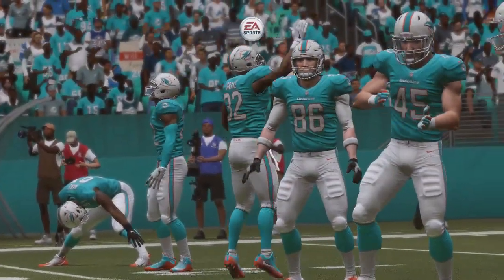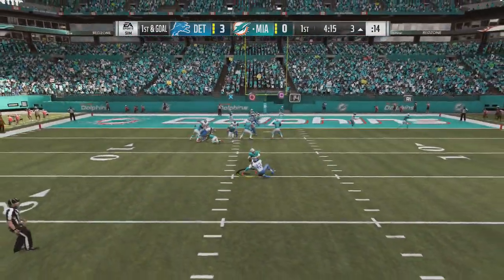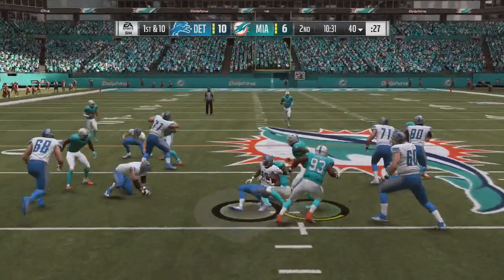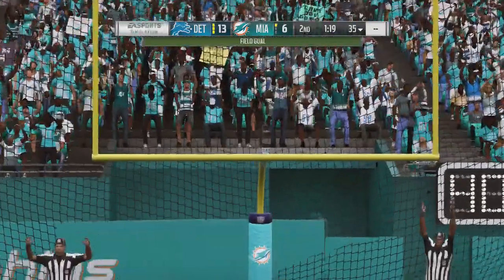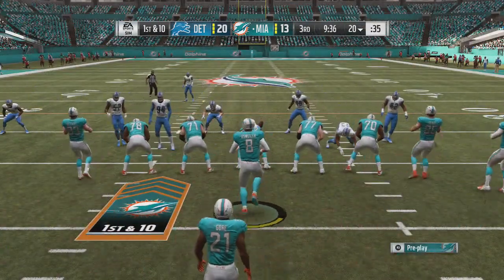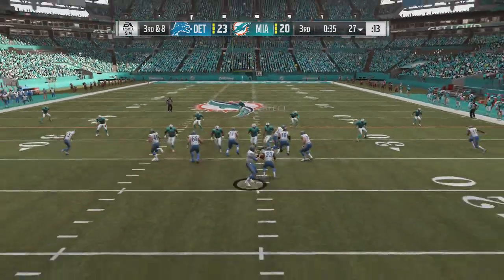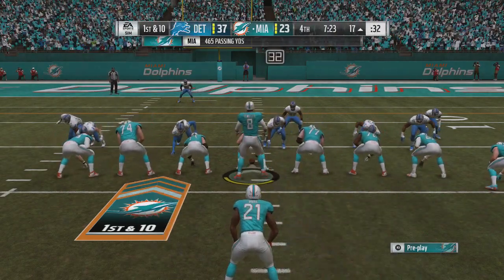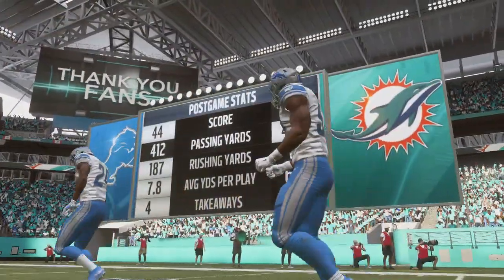Dolphins (5-1) vs. Lions (0-5) - Season #1 (Regular Season)